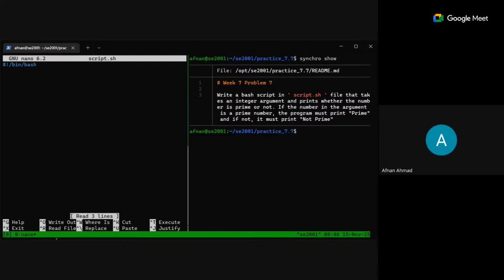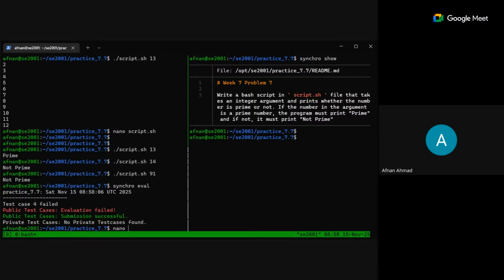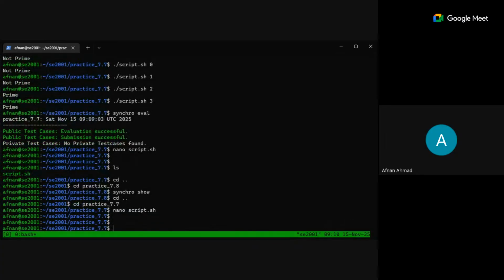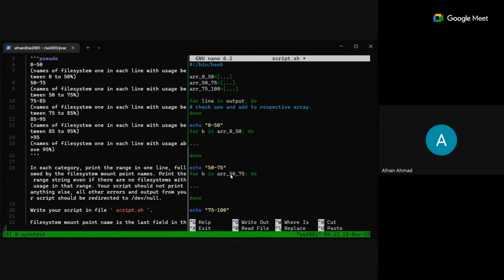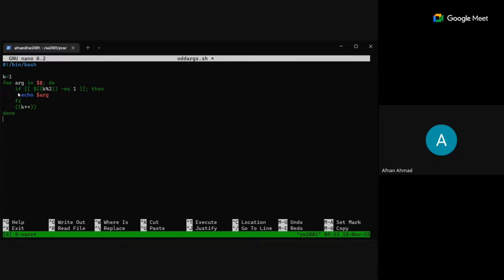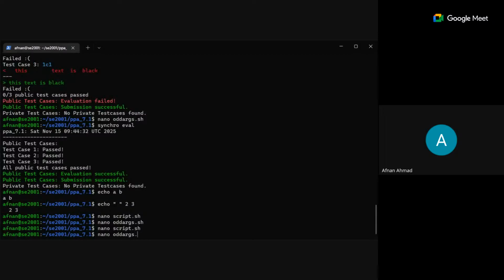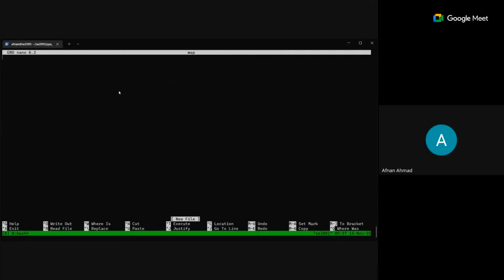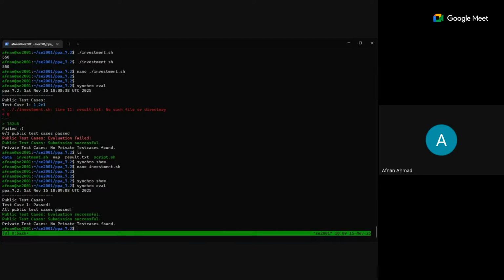Week 8 | Solve with Instructor | T3-2025